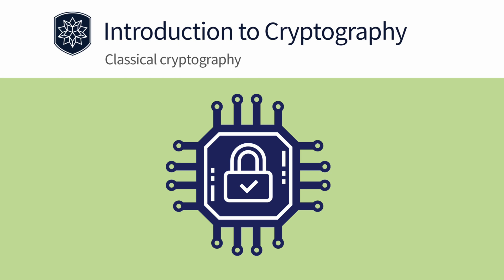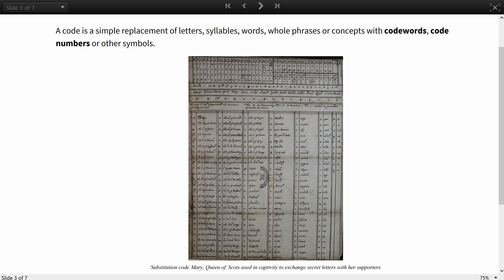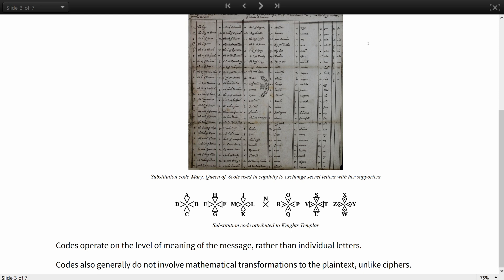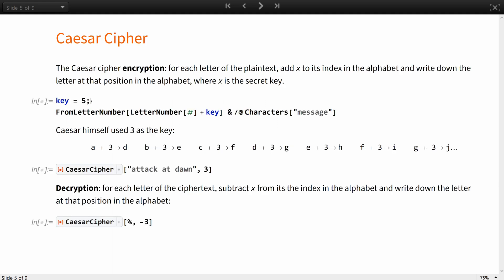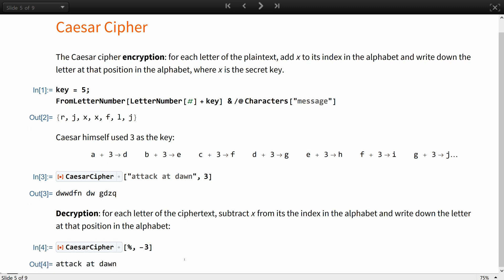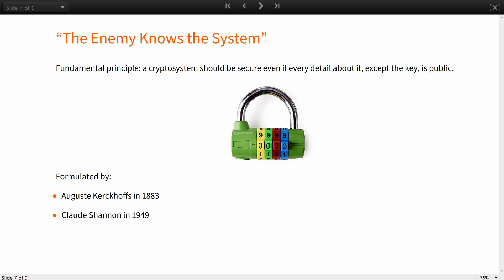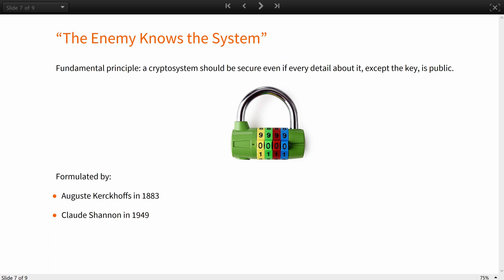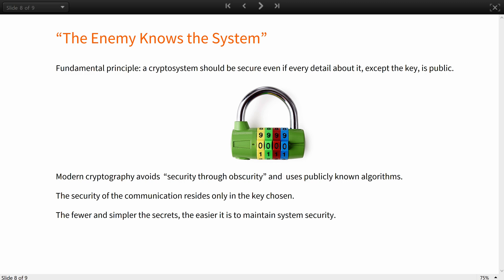Introduction to Classical Cryptography: Classical Cryptography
Get a brief introduction to codes, ciphers and the "enemy knows the system" principle. Use Wolfram Language to recreate a famous historical example: the Caesar cipher. Continue the overview of historic tools of secret communication from the last lesson.

In the full course, you will learn how and when to use hash functions and symmetric and asymmetric ciphers, as well as the basics of information security through instruction on the fundamentals and real-life applications of each concept.